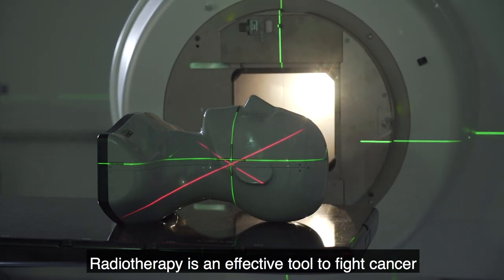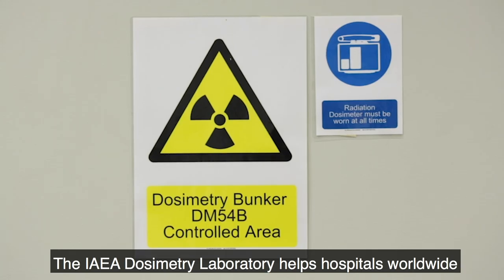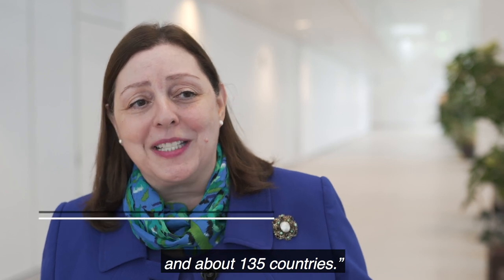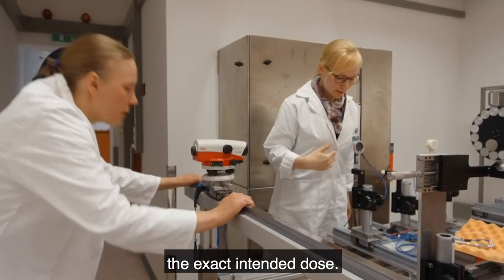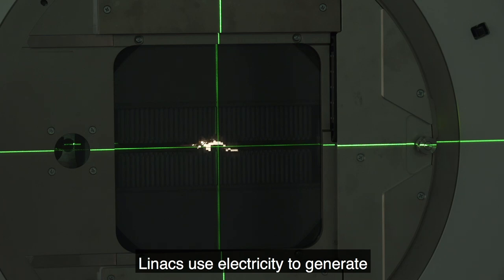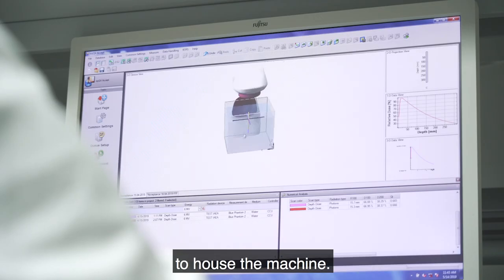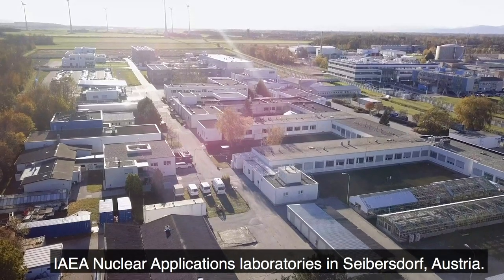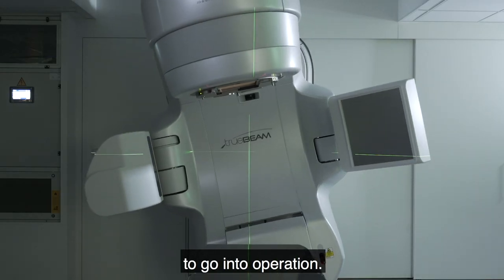Dosimetry laboratory adds linear acceleratory capability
A new medical linear accelerator has been installed in the IAEA Dosimetry Laboratory. The lab helps hospitals worldwide ensure the dose that radiotherapy patients receive is correct.

Story and Video: Alejandra Silva